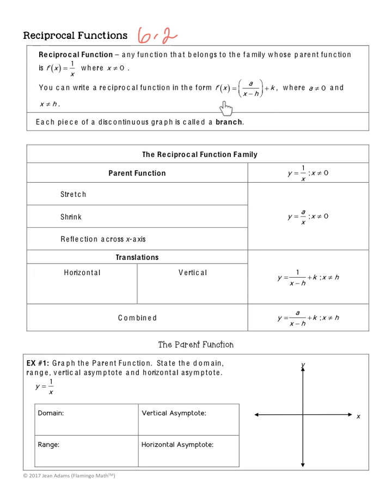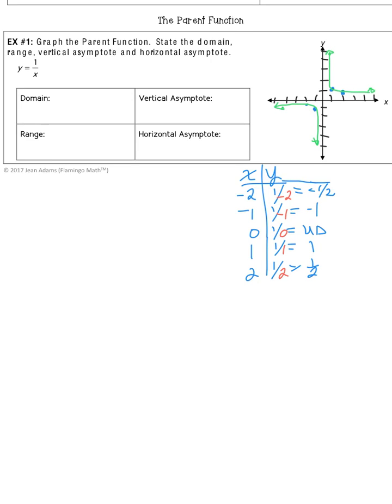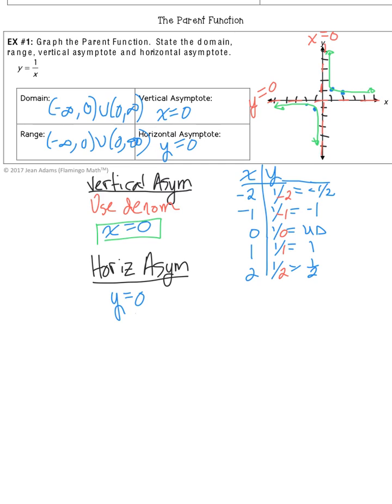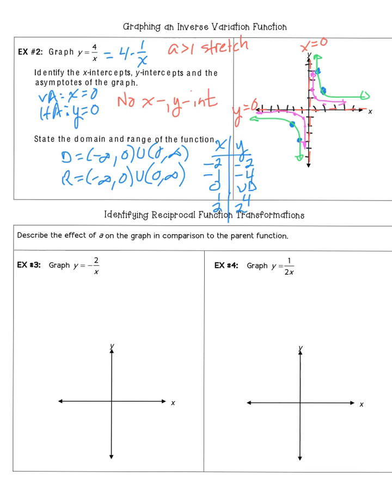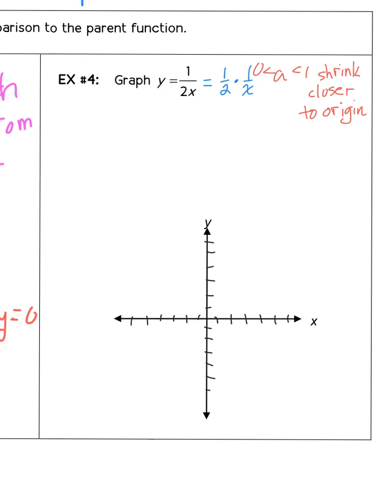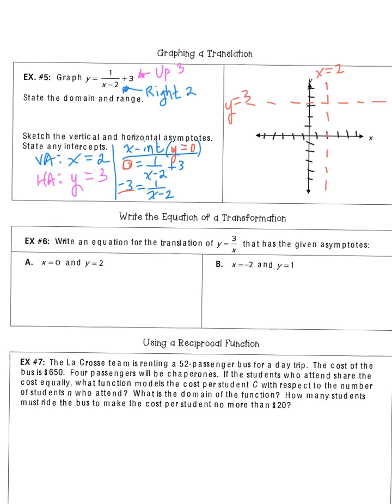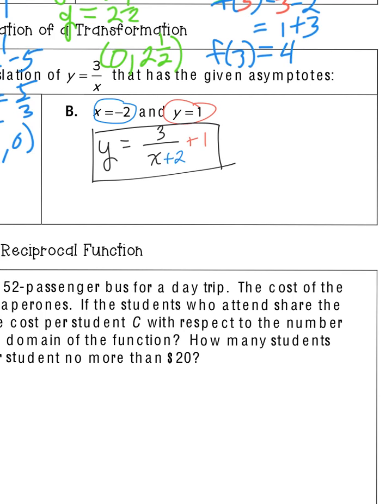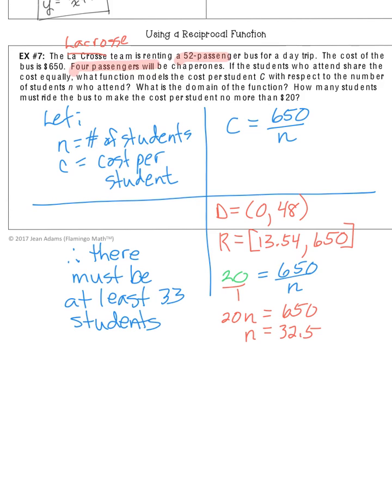Alg 34 - Lesson 9-3